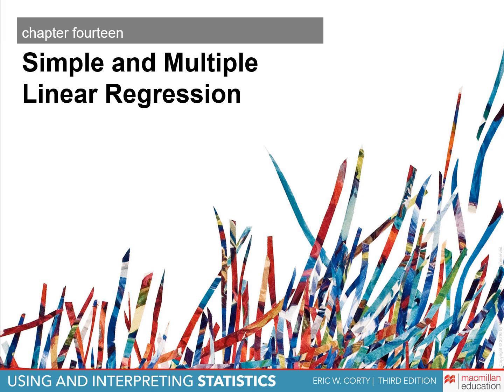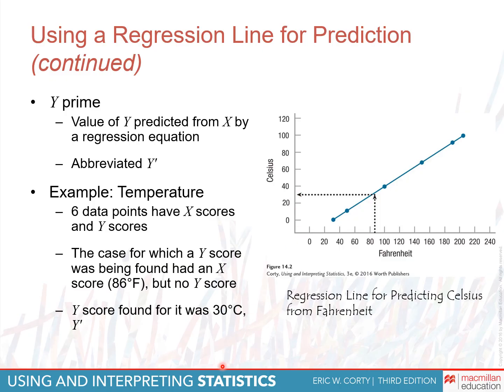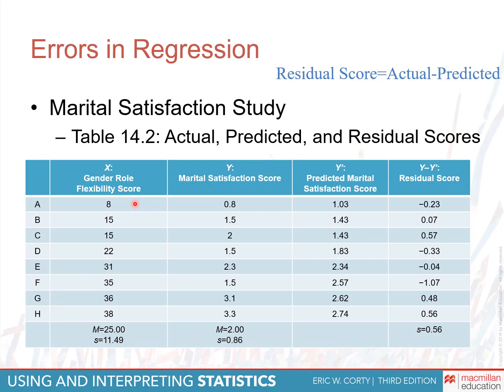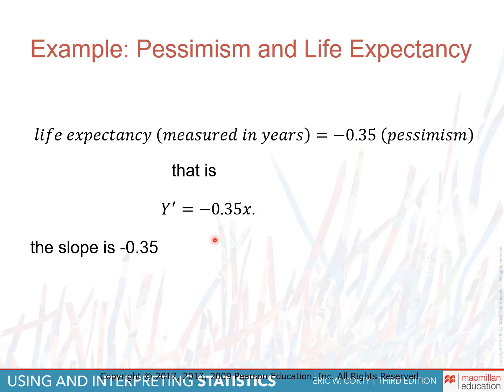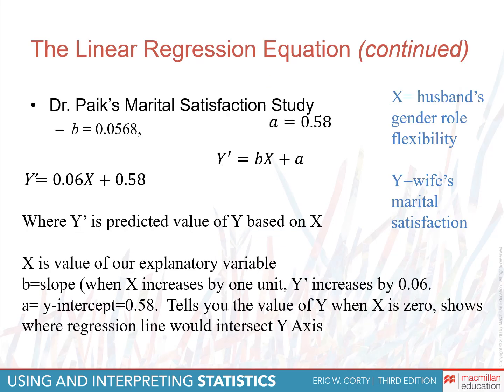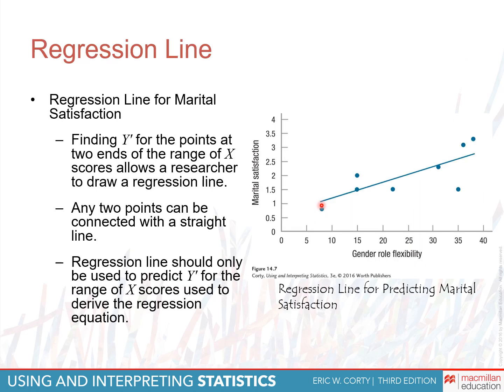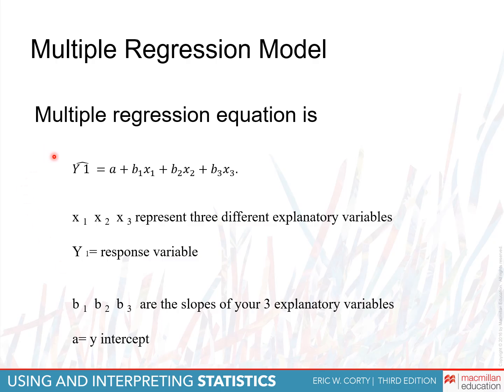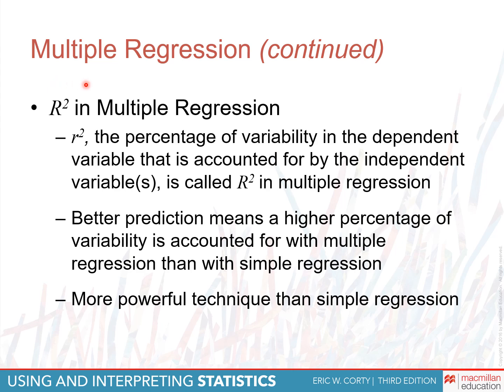Chapter 14 simple and multiple linear regression